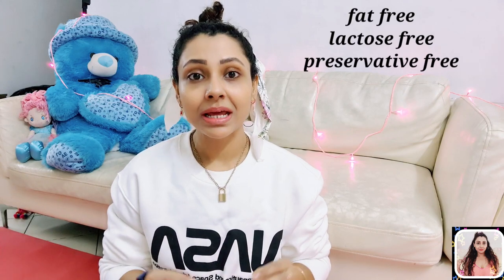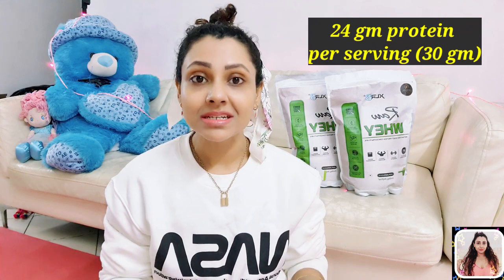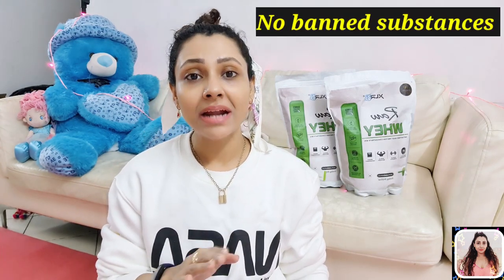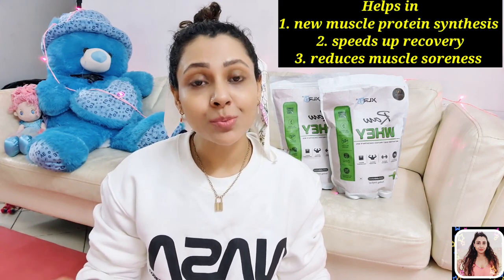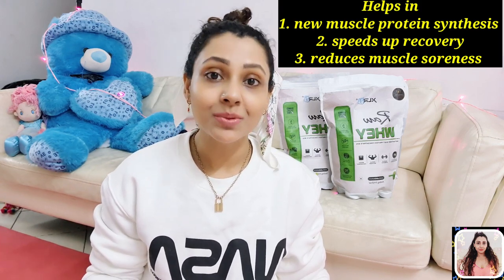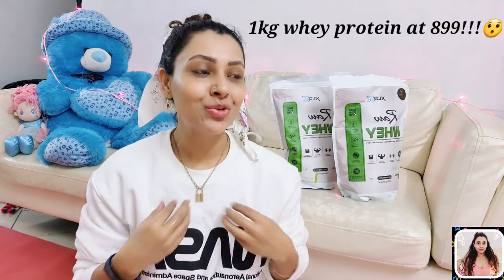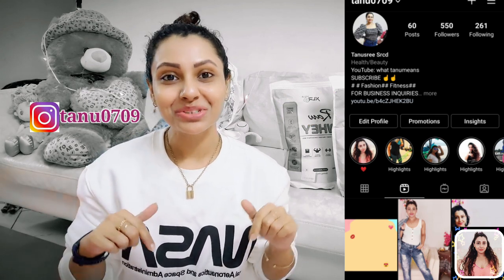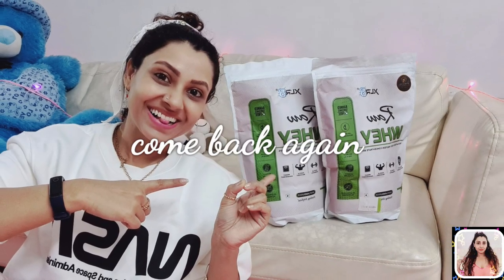XLR8 RAW WHEY PROTEIN REVIEW|| DETAILED REVIEW|| THE TRUTH ABOUT RAW WHEY| what tanumeans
What's up everyone! Hope you are doing great!

Today I'm gonna review XLR8 RAW WHEY PROTEIN. I'm gonna tell you why you should give it a try!!

It's a superior quality, unsweetened,instantised  whey protein concentrate, which delivers 24 GM of protein per serving of 30 GM,also rich in BCAA and EAA , which is required by all the athletes who are looking for more strength,more muscle mass and better performance.

It has 0 additives,no artificial sweeteners, flavours or colours.Absolutely free from banned substances like GMO's, hormones etc.

So raw whey is 💯% whey protein concentrate to achieve lean muscle and great for weight loss as well.As it helps in new muscle protein synthesis,speeds up recovery and reduces muscle soreness.

Link👇
XLR8 Raw Whey Protein Powder Instantised Whey Protein Concentrate 80% - 1 kg/2.2 lbs (Unflavored)